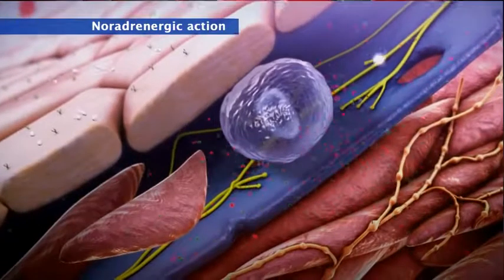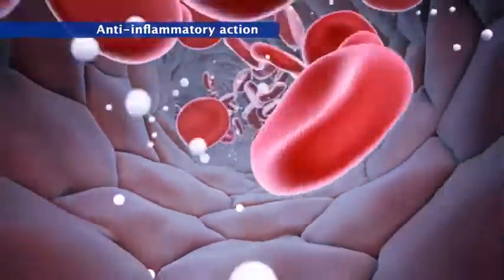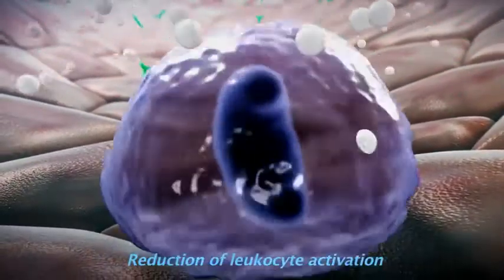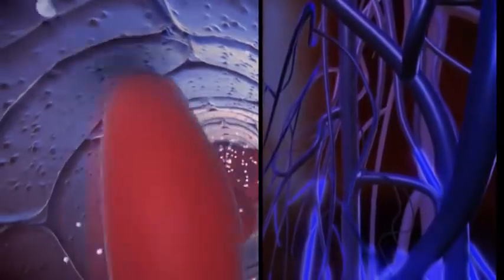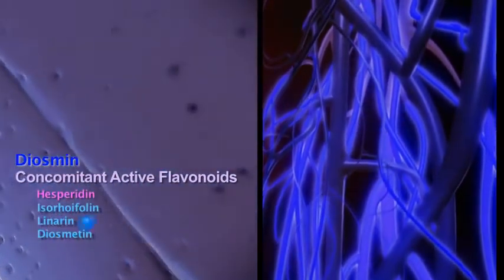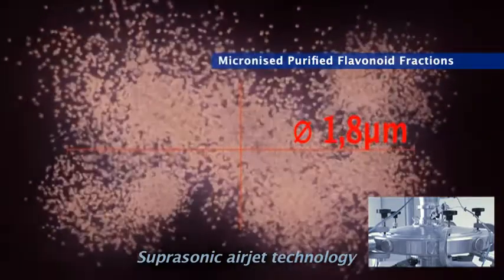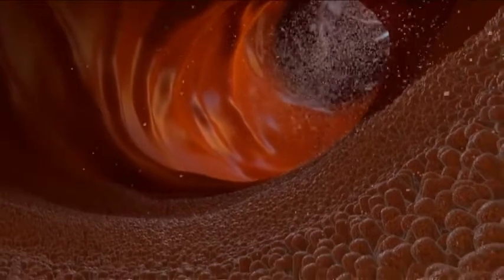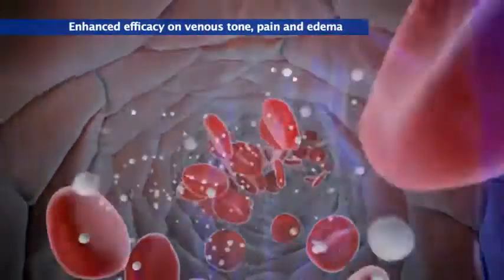Daflon 500mg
Servier Research Pharmaceuticals Rights